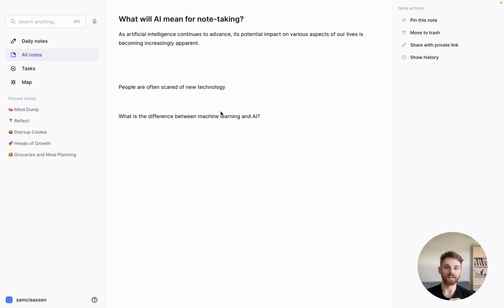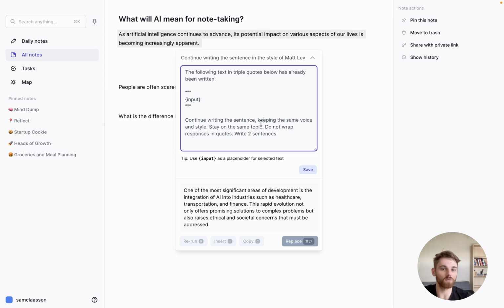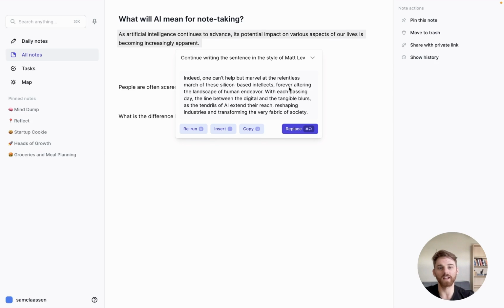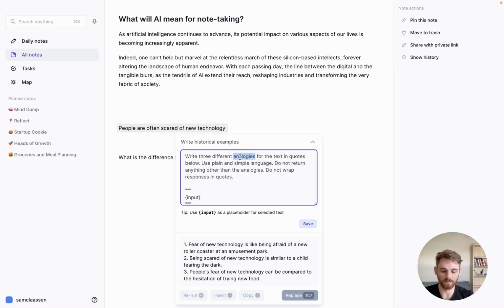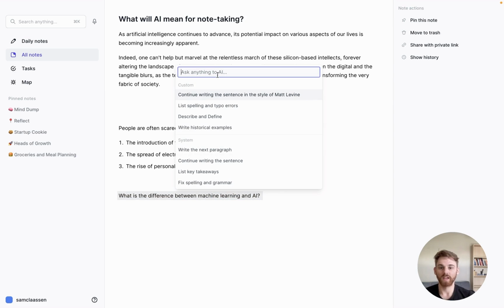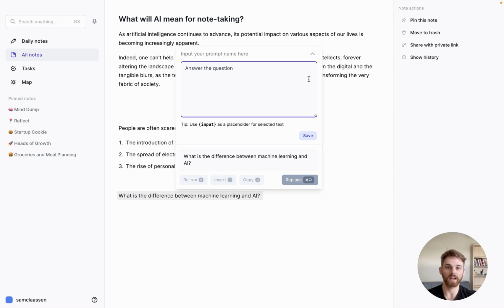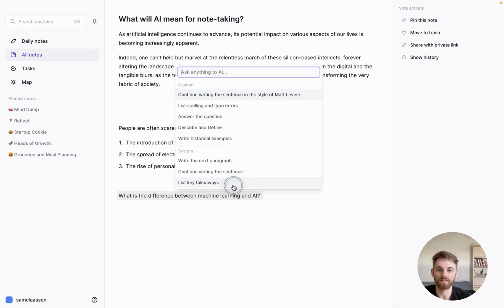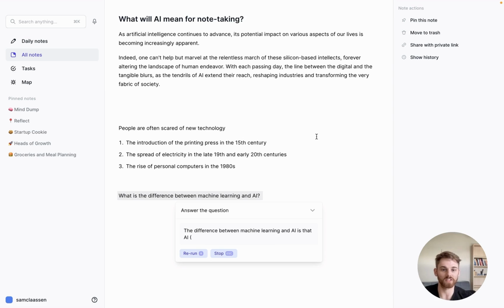Reflect AI – Use GPT-4 and custom prompts in your notes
Reflect AI now runs off of GPT-4. With this update, we've also added the ability to edit and save your own custom prompts.

In this video we walkthrough how to setup your own custom prompt, and demonstrate a few capabilities of using GPT-4 in your notes while we're at it.